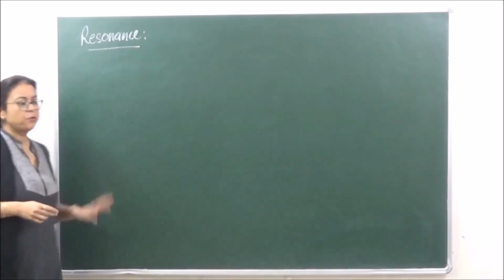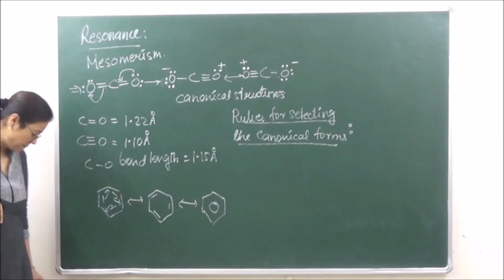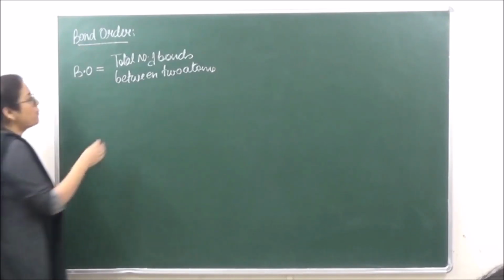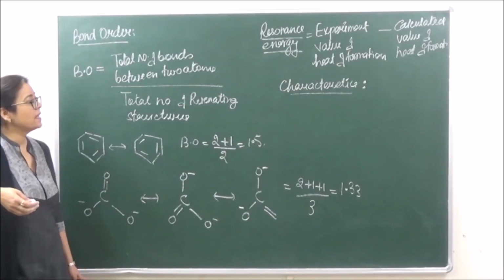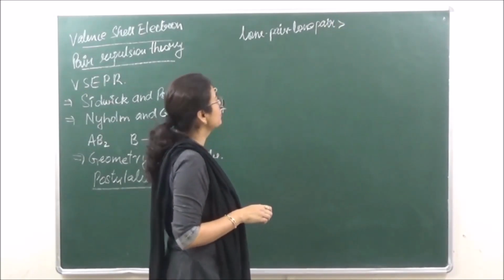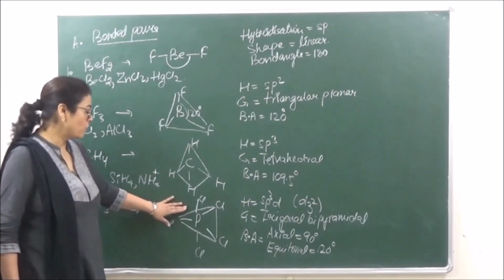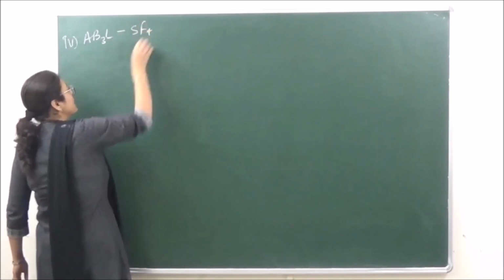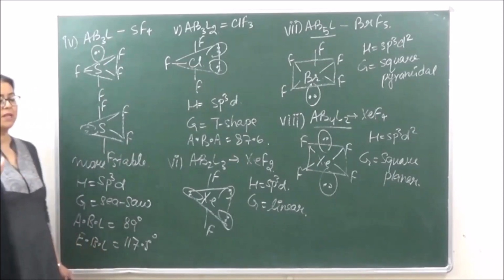CHEM-XI-12-10 Resonance, By Shaillee Kaushal, Pradeep Kshetrapal channel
Chemistry, Class:XI   Chapter: Some basic concepts of organic chemistry   Topic: Resonance    Classroom lecture by Shaillee Kaushal. Language : English mixed with Hindi.